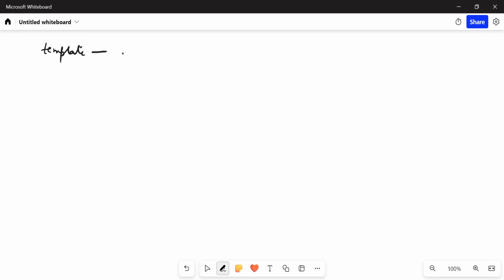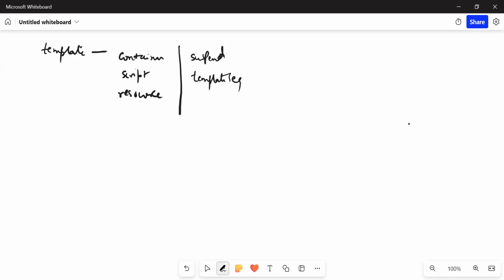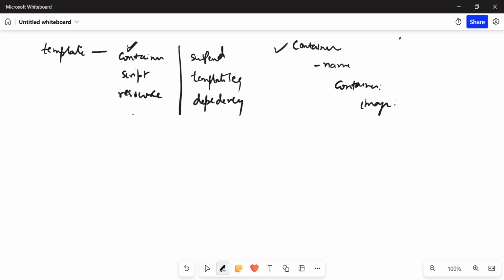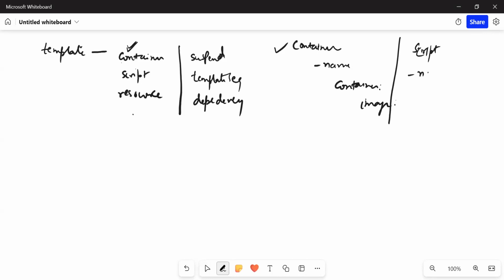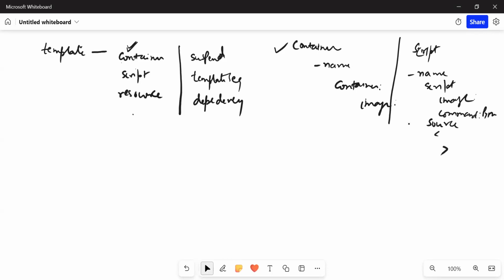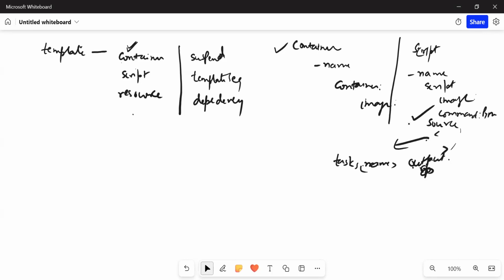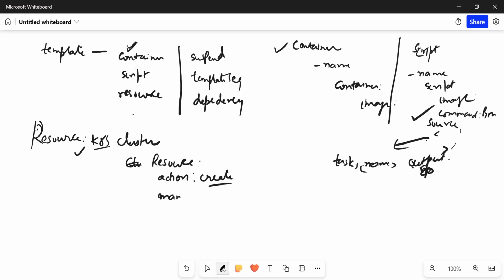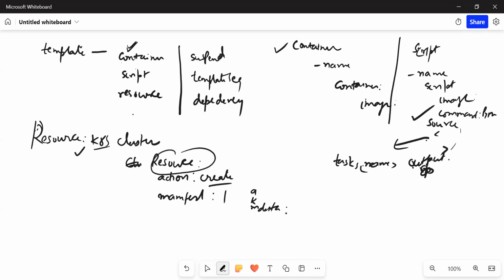Argo workflow templates types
explain about argo workflow templates: containers,script and resource